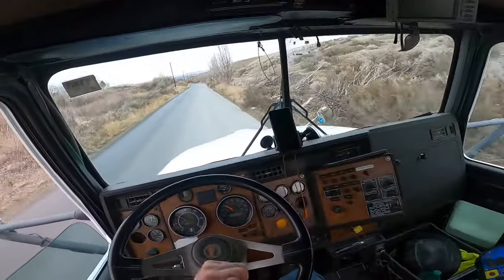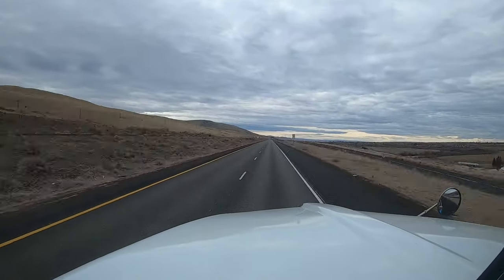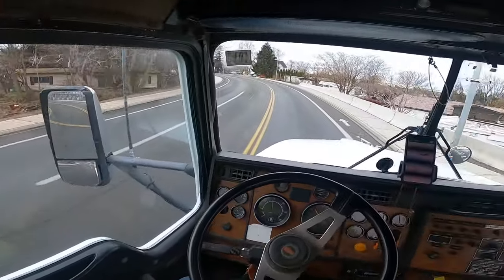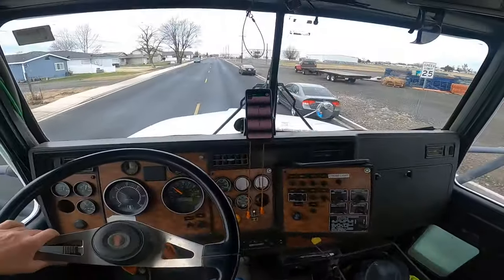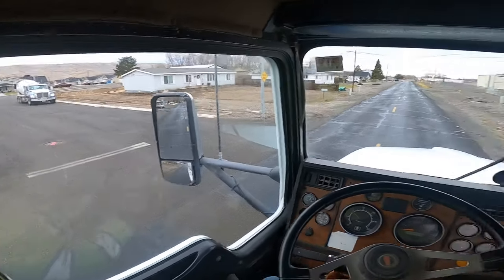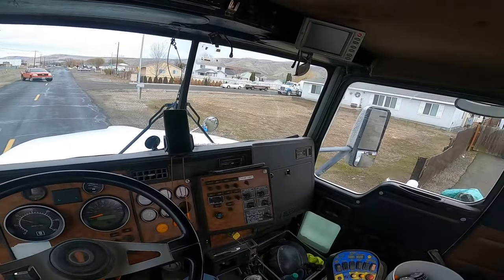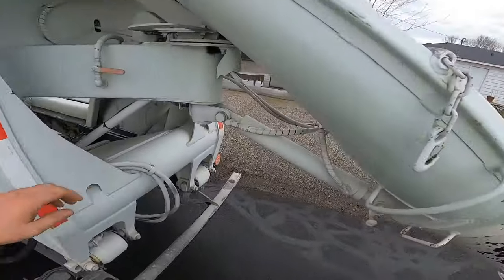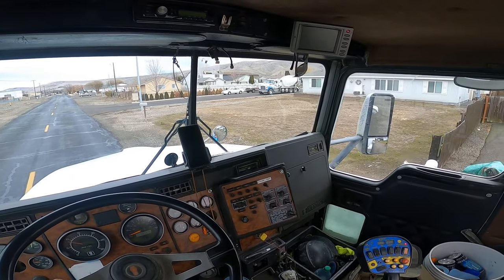Driving Cement Truck: Pouring Sidewalk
Welcome to the trucker lifestyle. Today you'll see a cement truck pouring a section of sidewalk. The trucker lifestyle is much more than driving a big rig. Big trucks everywhere have many jobs to do, and cement trucks pouring is just one of them! The trucker lifestyle brought us, and our cement truck, to the Yakima Valley to pour a few sections of sidewalk.

I started this channel after I began driving cement trucks in Eastern Washington. As a cement truck driver, I enjoy watching trucker videos but rarely came across local truck driving jobs like cement trucks, pick-up and delivery, and construction. Judging by comments and questions I’ve seen on other truck driving channels, many people don’t realize that there is a side to the trucker lifestyle other than long haul OTR driving. I am excited to bring more truck driving content to the genre. I hope you enjoy it!